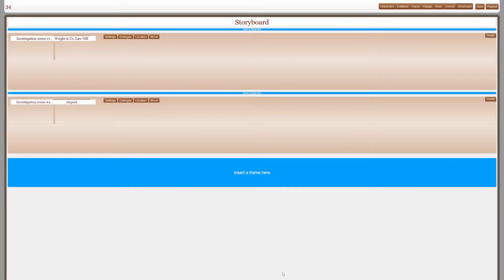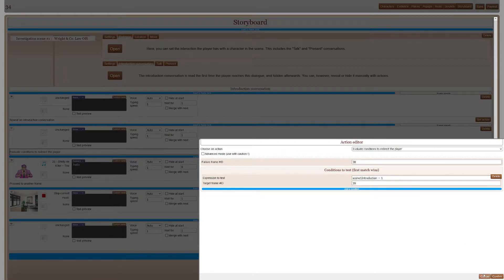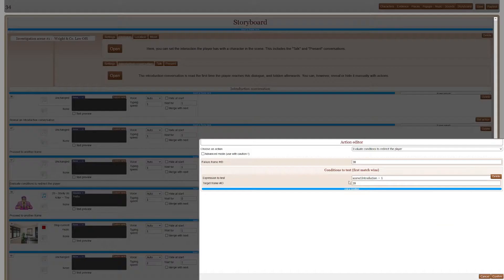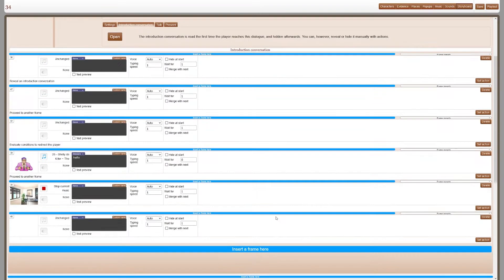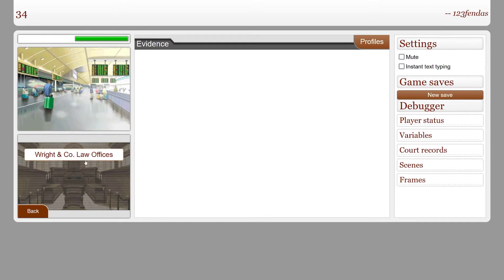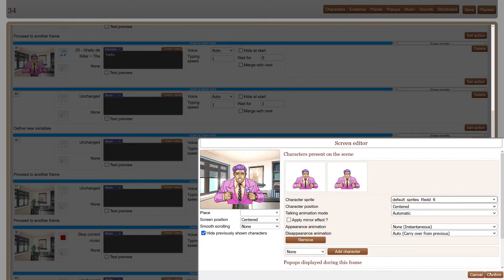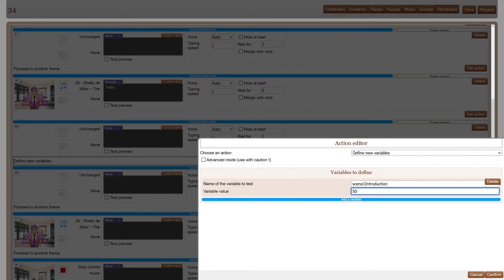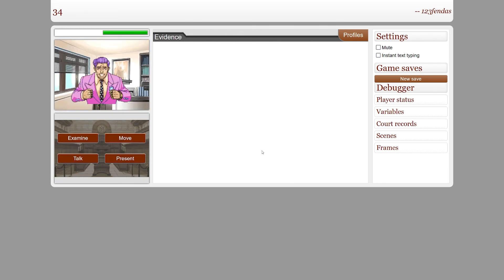Ace Attorney Online Tutorial: Using A Variable In "Proceed To Another Frame"